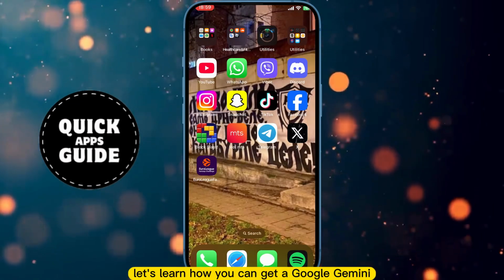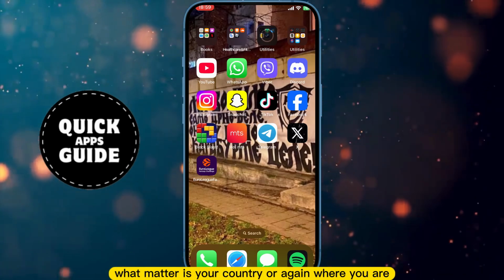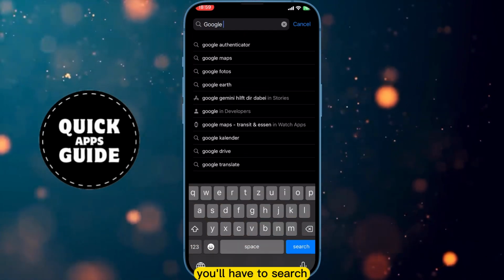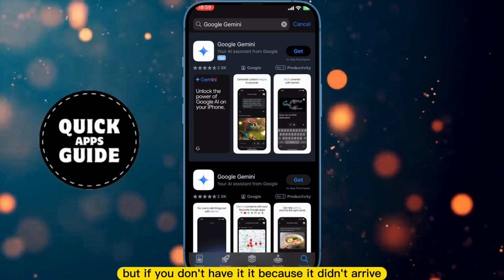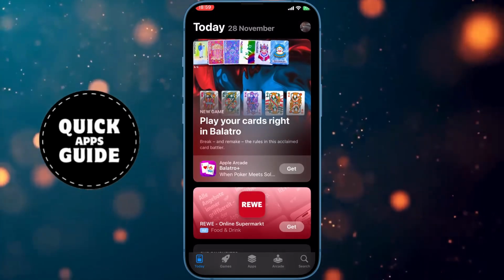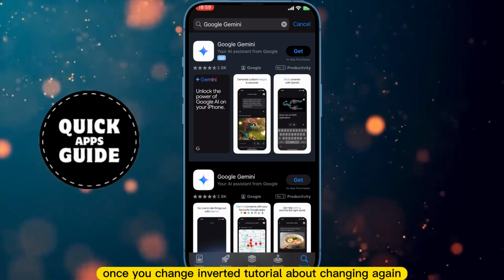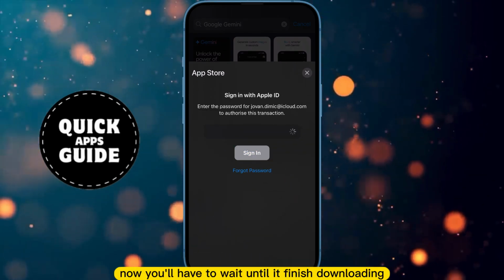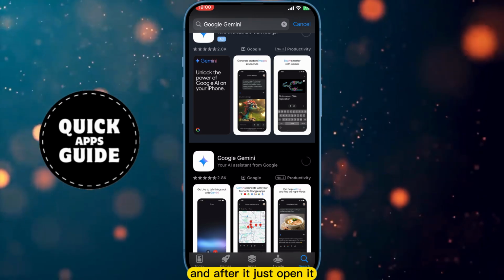How to Get Google GEMINI On iPhone | Google Tutorial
To get Google Gemini on your iPhone, you need to access it through the Google app, as there is no standalone Gemini app for iOS at the moment.